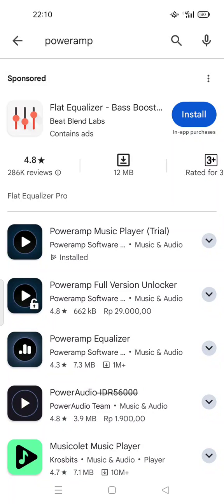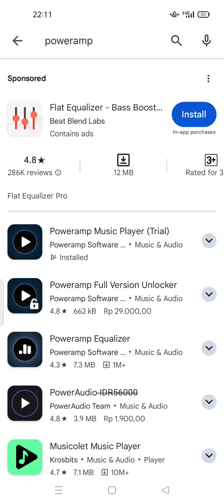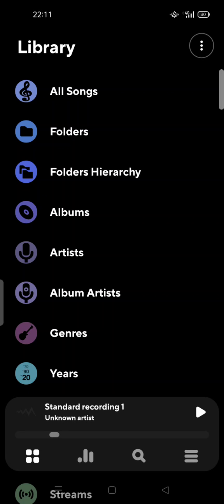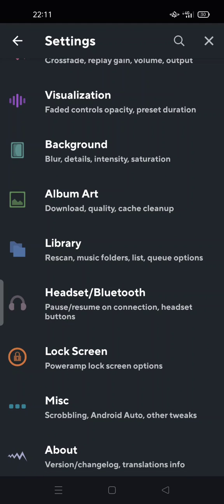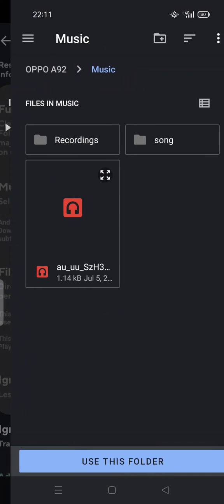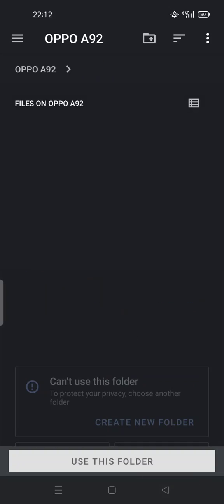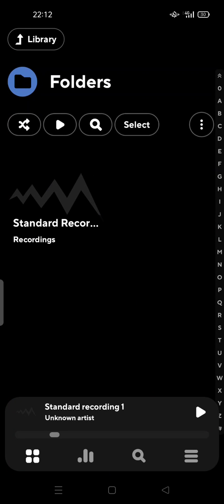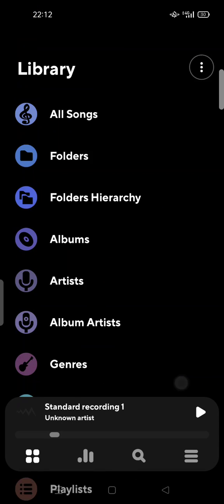❤️ FAST: Import Music Files into Poweramp Now: [Step-by-Step Guide]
Import Music Files into Poweramp Now: [Step-by-Step Guide]